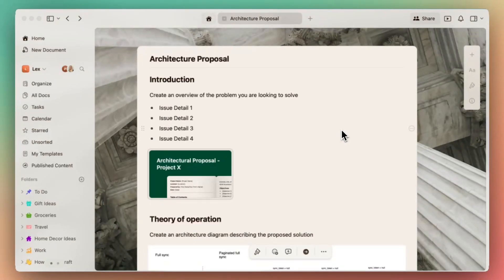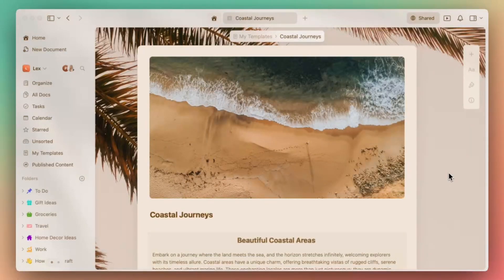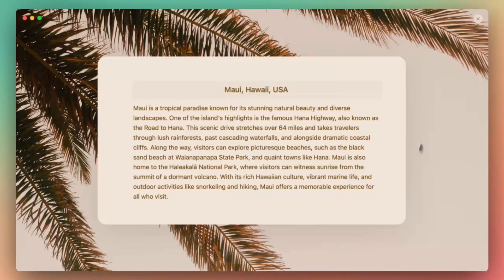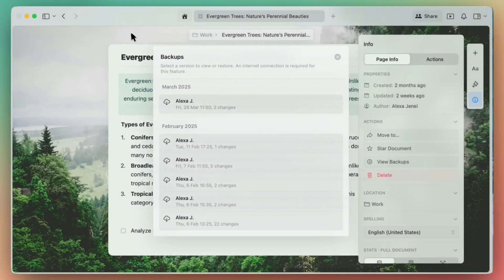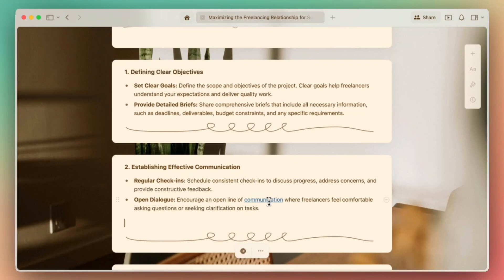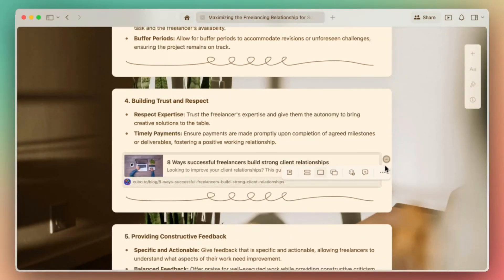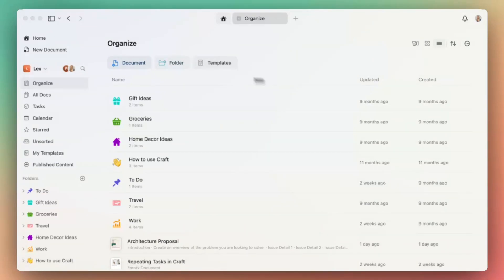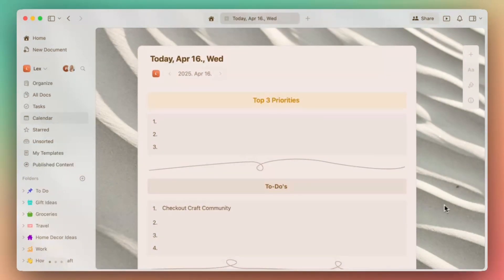What Craft Pros Do Differently: Try These 5 Power Moves Today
Stop scrolling—today you’re about to learn the five exact moves that separate everyday Craft users from the true power-pros. Whether you’re managing a personal knowledge base, leading a team, or just trying to keep your digital life tidy, these expert tricks will level-up your workflow in minutes.

00:00 Focus Mode
00:47 Presentation Mode
01:47 Version History
02:36 Link Cards & YouTube Embed
04:33 Templates in Daily Notes